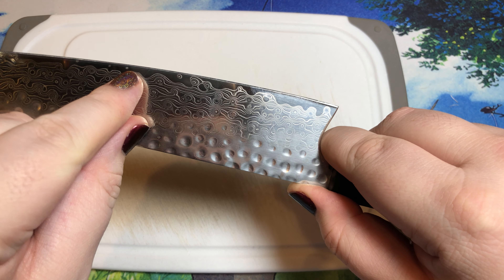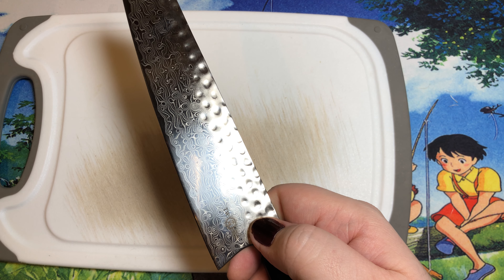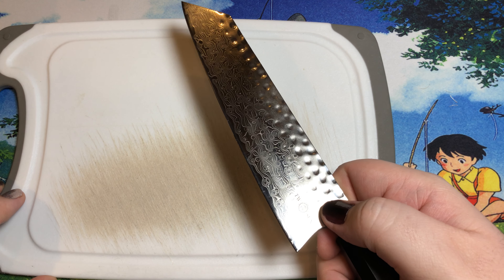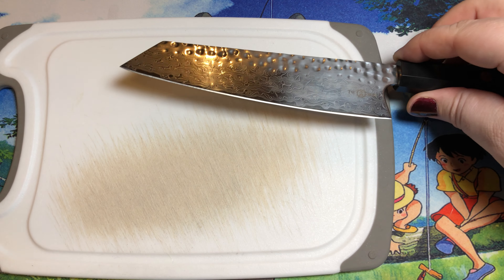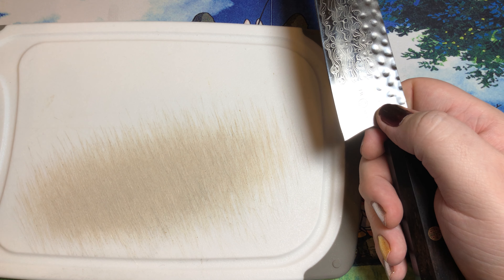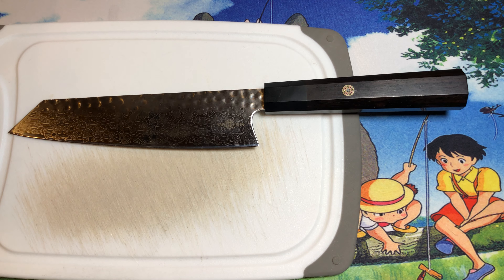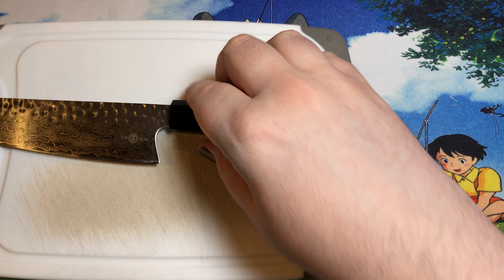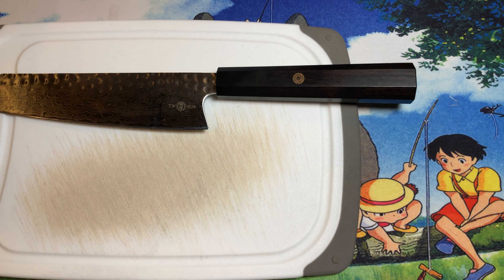Kitchen Kutlery: TwoSun TS509-Tanto (Knife Content)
I'm not in love with the name of this series, but alliteration is always fun.

Anyway, this is a new series I'm kicking off, after picking up a considerable amount of kitchen knives from TwoSun. I also plan on taking a look at the rest of my workhorse lineup that includes Messermeister, Shun, Zwilling J.A. Henckels, Nexus and even Lamson Sharp.

Today is a blade that I was pretty excited about. It boasts 67-layer damascus cladding with a 15Cr12MoV core that I'm not overly familiar with. An interesting blade shape that you don't see too often in the kitchen, and the start to me playing around with more Japanese-style knives.

This isn't supposed to be used as a deba, so the pinch grip doesn't work super great in my hands, but with it's length, it's what I want to do. I guess this should be used with the point grip (or "accuser"). I suppose I'll revisit it later on to see if my opinion changes.

Specs:
7.3" 15Cr12MoV blade with 67-layer damascus cladding
Ebony wood handle with composite bolster and mosaic pin
6.4 oz / 181 gram weight
3 mm blade stock thickness